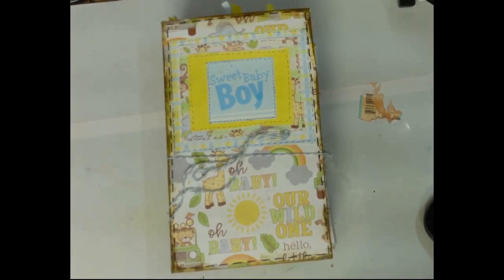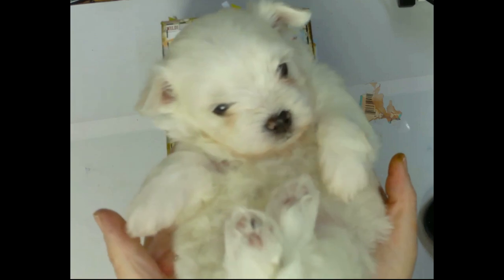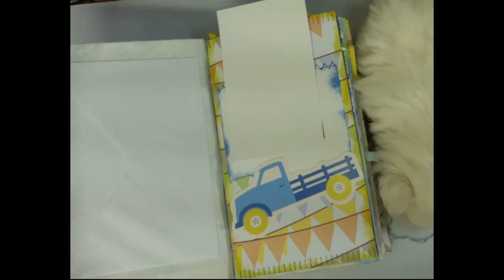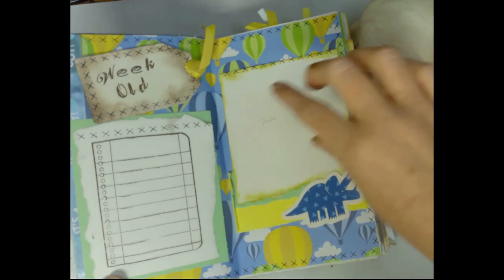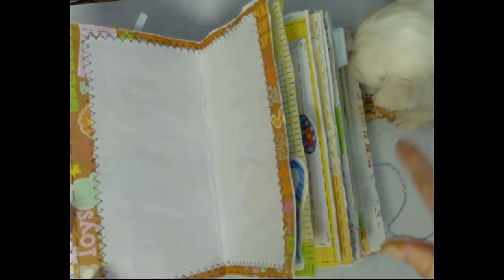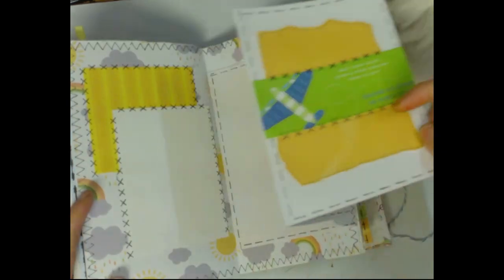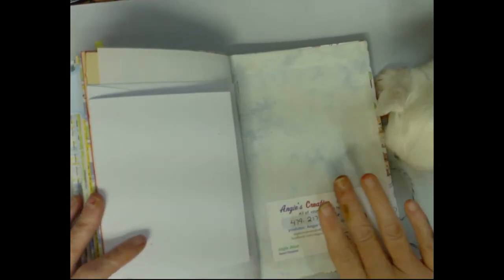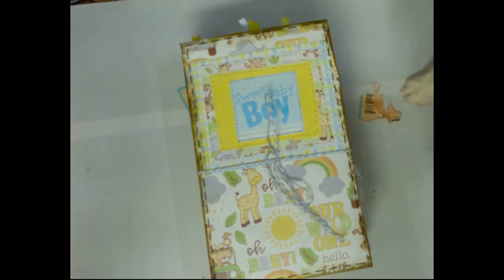Baby Junk Journal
Love,
Angie